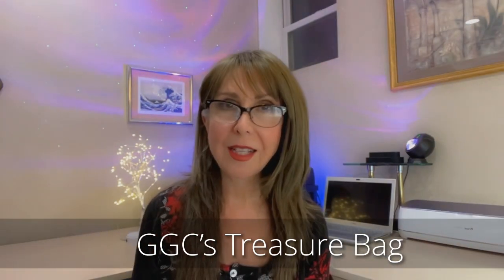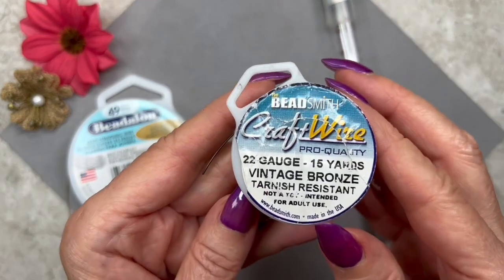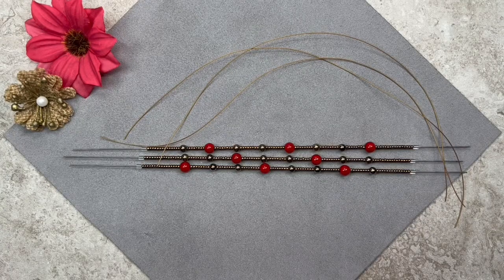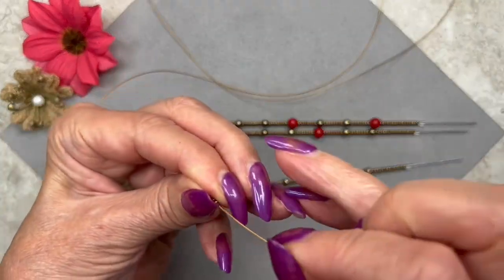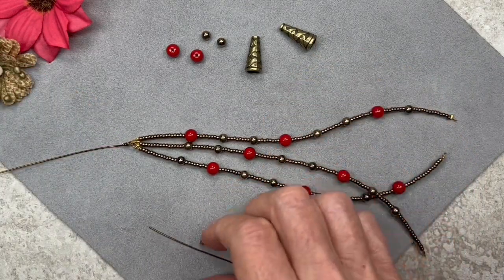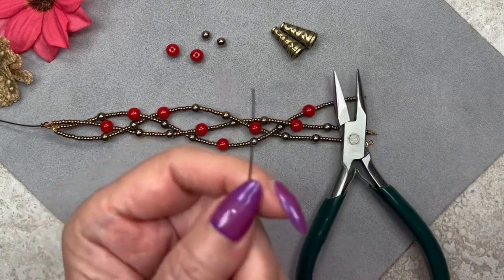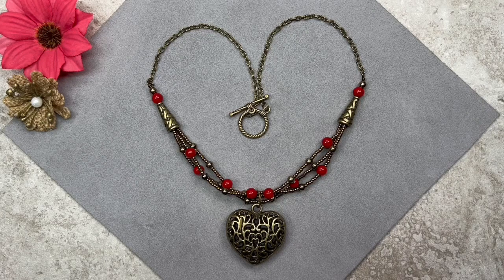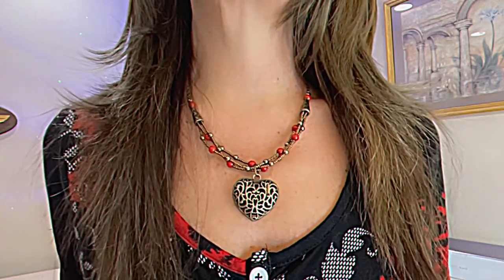Bronze Filigree Heart Necklace | DIY Jewelry | GGC Treasure Bag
Hi Everyone!  Let's get ready for Valentines with this very pretty romantic bronze colored necklace.  I'll be using beads from GGC's Treasure bag, Autumn tones but if you don't have the beads, please check the list of materials down below so you can find similar items in your stash or on the internet. Enjoy!

To learn more about The Treasure Bag or to purchase, please visit the following This is not a subscription box, it is a limited edition curated box offered bi-monthly. The theme changes with each new edition. The cost of these bags vary with each release depending on the contents but it usually sells for $32 to $35 plus shipping. The box is currently sold out but new ones will be offered with different themes. Don’t miss out on future releases!  Sign up to get her notifications!

For information on the bead arranging rods (Magic Rods) I used in this video, please visit my Etsy store

Luisa
Misty Moon Designs

Time Stamps:
Introduction -  01:23
Brief overview of GGC's Treasure Bag - 03:52
Bead Selection - 04:37
Information about Magic Rods - 06:17
Arranging beads onto Magic Rods for the strands - 07:42
Loading beads onto beading wire -- 11:00
Crimping off the ends - 13:44
Attaching strands to wire loop - 16:20
Braiding strands - 18:20
Attaching cone beads - 20:48
Attaching chain - 21:40
Attaching pendant - 24:22
Attaching toggle clasp - 25:15
Finished necklace - 26:15
Modeling necklace - 26:47
Conclusion - 27:01

Materials:
Filigree Heart Pendant - 35 x 34 x 11 mm - Antique bronze color
Round Glass beads - 6 mm - Opaque red color
Round Pyrite Non-Magnetic Hematite beads - 4 mm - Bronze color
Cone Beads - 18 x 8 x 8 mm - Antique bronze color
Size 11/0 Toho seed beads - Metallic Dark Bronze color
Toggle Clasp - Bronze tone
Jump rings - 10 & 5 mm - Bronze tone
Cable Chain - 4 x 3 mm links - Antique bronze color
Crimp beads - 1 x 1 mm - any color
Beading wire - I used Beadalon, 49 Strand, .018 inch (0.46 mm) diameter, gold color

Tools I used:
Lindstrom Round Nose Pliers
Xuron Tweezer Nose Pliers
Xuron Four in One Crimping Pliers

PLEASE NOTE: The specialty bead collection I feature in this video was sent to me for review and for use as part of a cooperation agreement with GGC's Treasures.